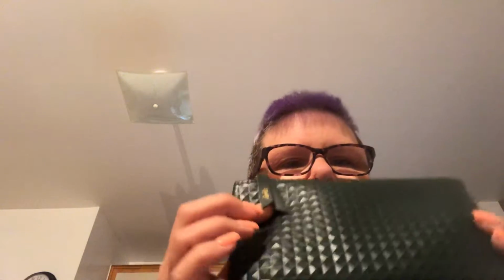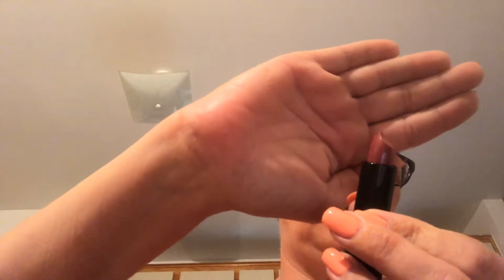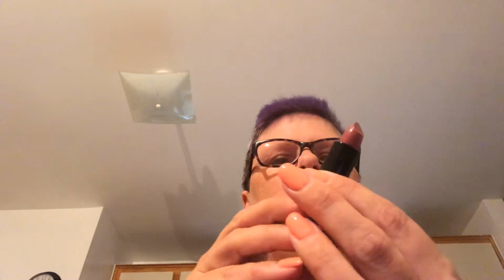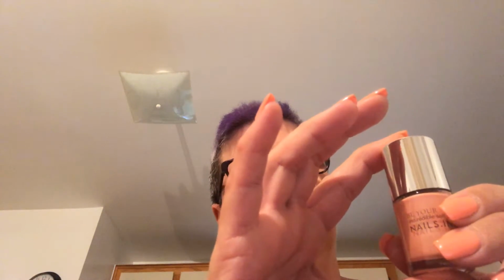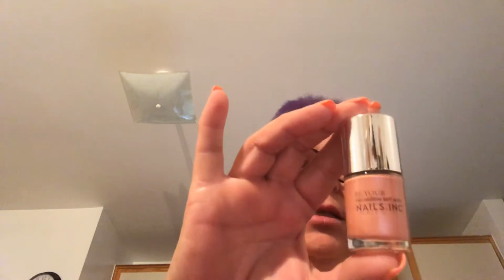August 27, 2019